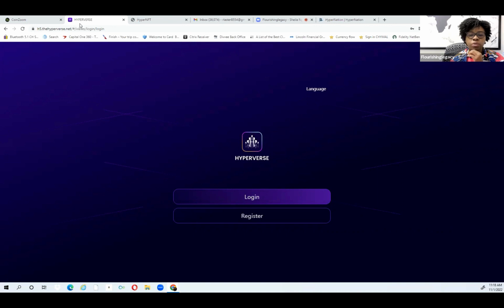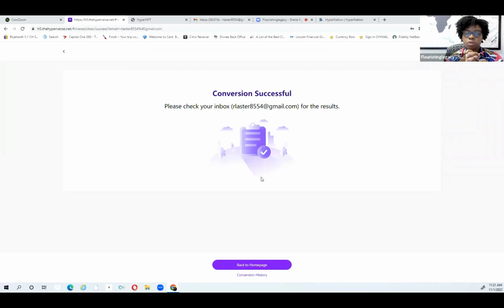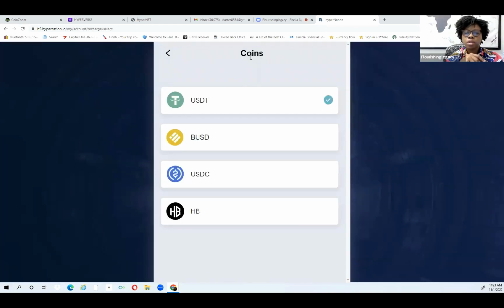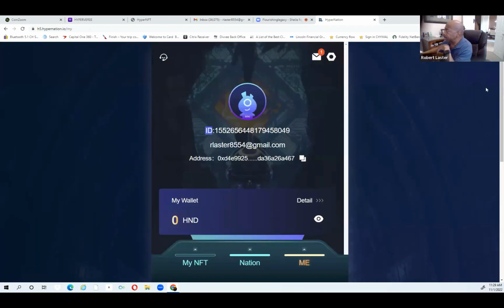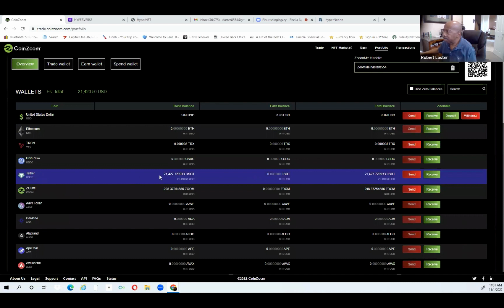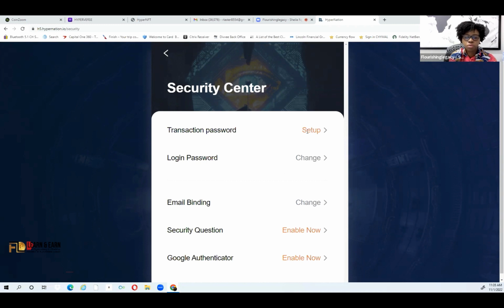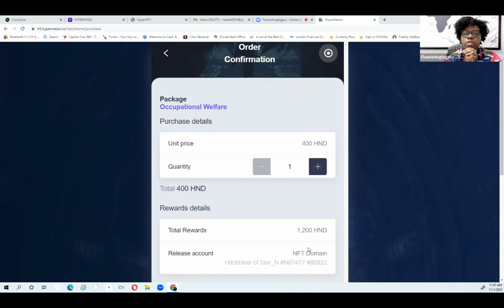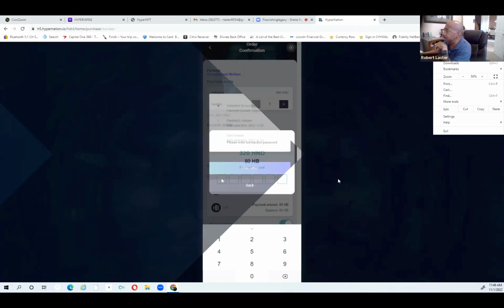How to transfer Hyperverse assets to Hypernation and purchase Hypernation package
Are you are looking for opportunities to make passive income to fight inflation and still live free? Are you looking for a vehicle to take you to your financial goals in record speed? Maybe you curious to know what the fuss about Cryptocurrency is all about?

I love Crypto/Blockchain technology and my passion is introducing new people (especially women) into this space by promoting a Learn and Earn approach to income creation.

I help Career and business women to make additional income by learning and investing in the Cryptospace with less stress - Learn more about my Beginners training Course

So, Newbie to Crypto & Blockchain Space? You are welcome I was once you, you will love it here - with the right education you can make a lot of money in this industry (I mean a lot! within a short period of time). but with poor education, you can loose it all!

So get aligned with the right coach/teacher or community.

Already in this space and looking for Crypto/Blockchain projects to invest in? Checkout my favorites and diversify your portfolio.

Top 5 Hot Crypto projects to diversify your portfolio. Multiple streams of income.

 KINGKONG
Crypto Text Alerts ( Start as low as $17 equivalent, ideal minimum $100)

 Token to use to fund is USDC ( BSC chain)

HYPERNATION
NFT & Metaverse

My Token ID = 118685
To Register go to:  h5.hypernation.io

NOVATECH
Forex & Crypto trading ( Real people trading)

ULTRON-MAVIE

EAZYBOT
Crypto trading ( Bot trading)